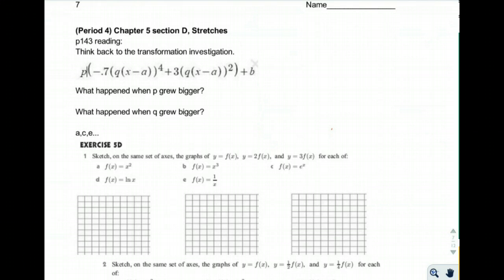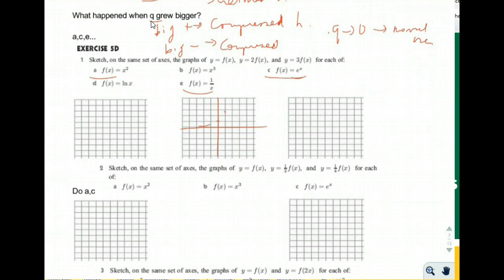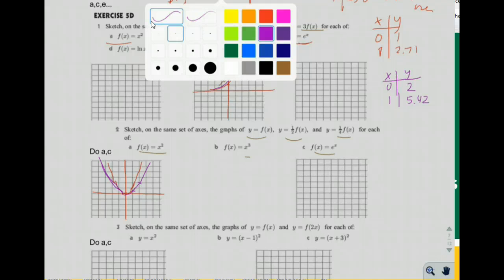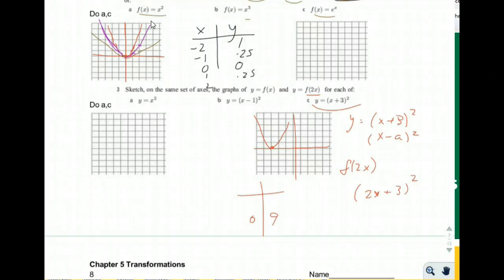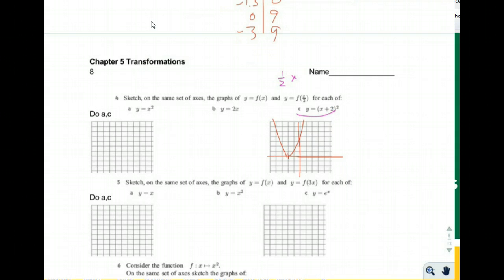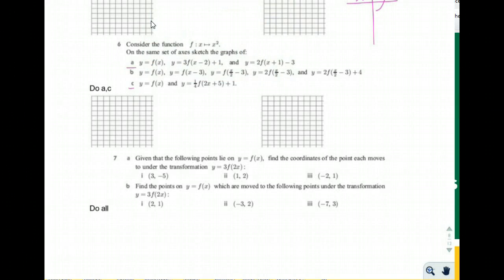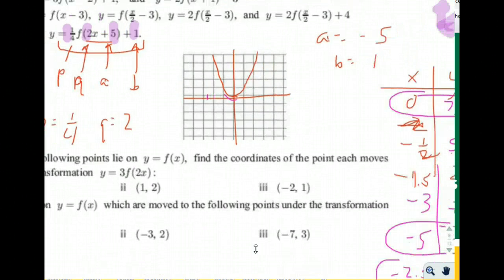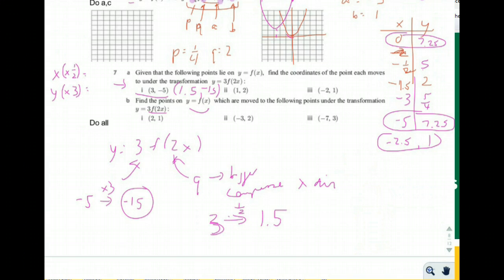old Math SL 11 Transformations p7-8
Math SL 11 Transformations p7-8